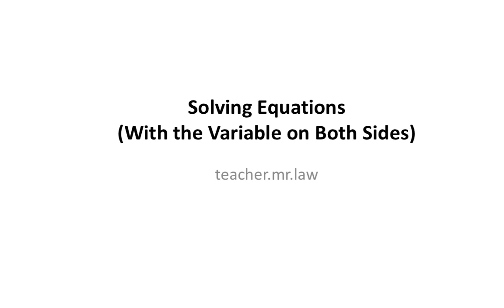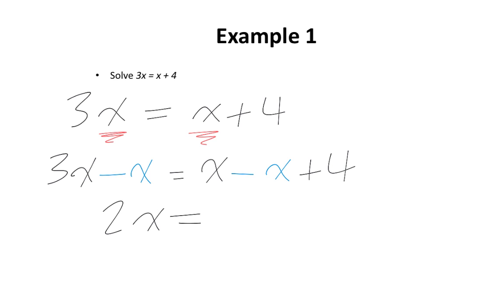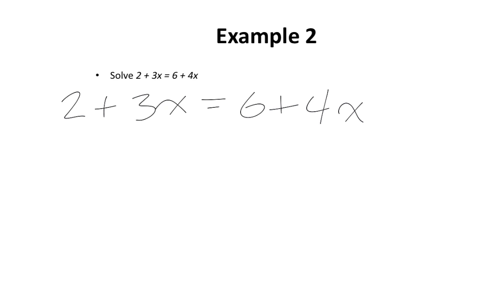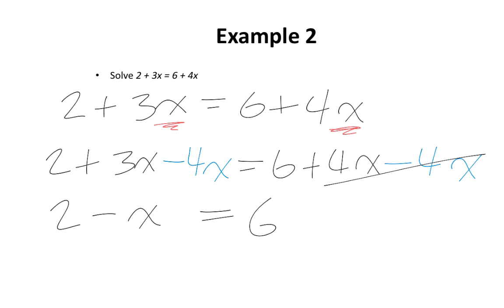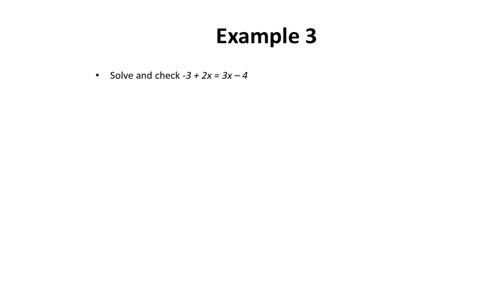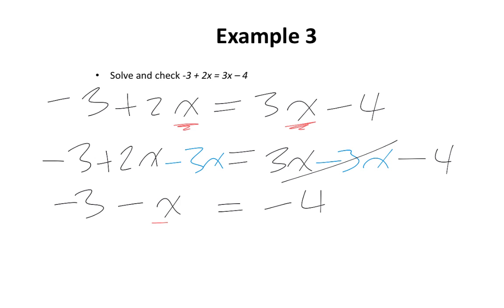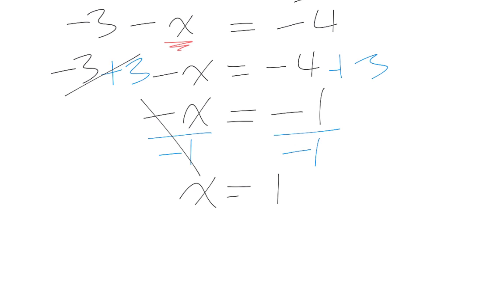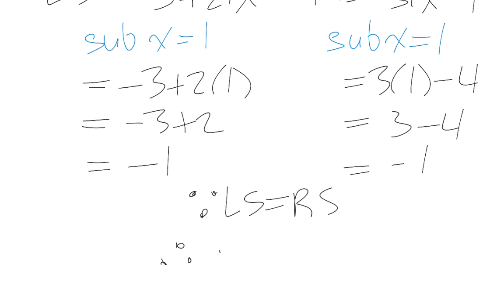Solving Equations (With the Variable on Both Sides)